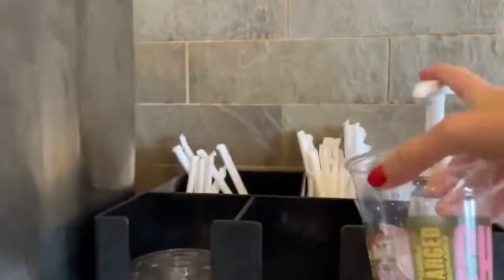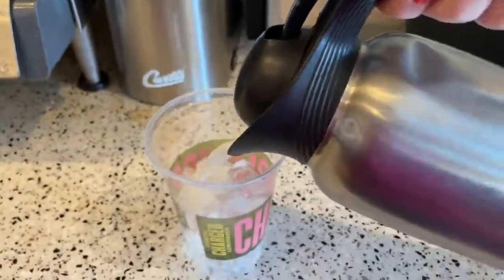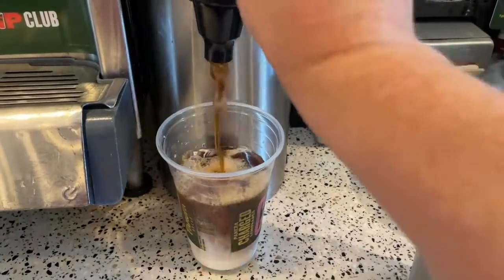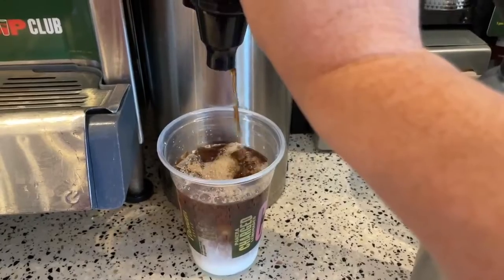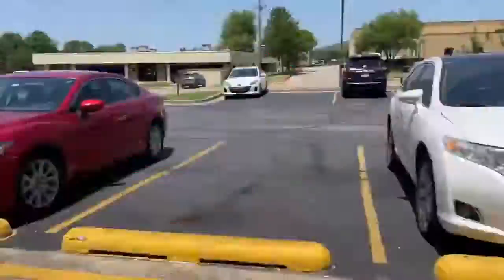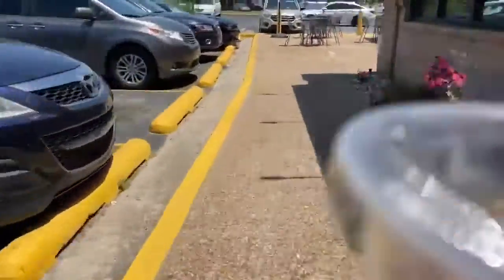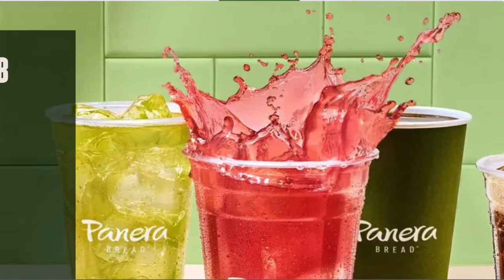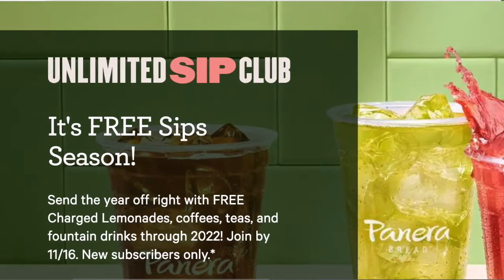Free Coffee Every Morning- Our Morning Coffee Routine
We hit the same spot every morning for coffee and take full advantage of our coffee subscription from Panera! It's just down the street from our daycare so once the little one is dropped off, it's coffee for us!

Finding Easy with Lindsay McWilliams and Matt McWilliams. Sharing products, routines and recipes that make your life easy.

Finding Easy
755 W New Orleans St

*These are not sponsored videos, simply my opinions that I loving sharing with you. Thank you for supporting Finding Easy with Linds!